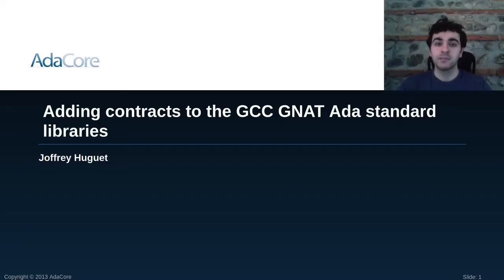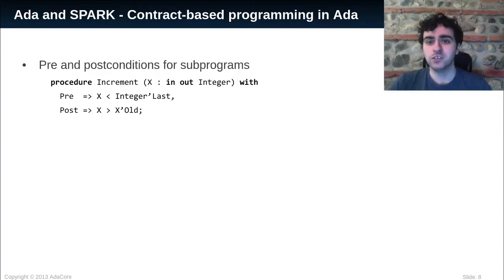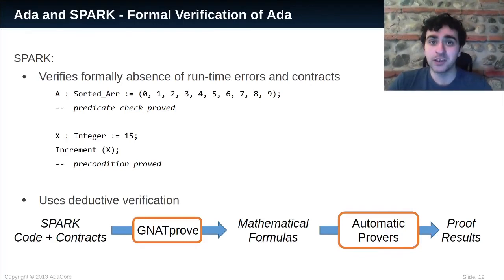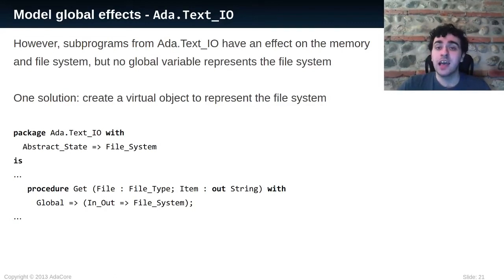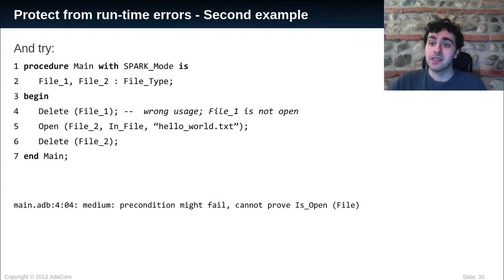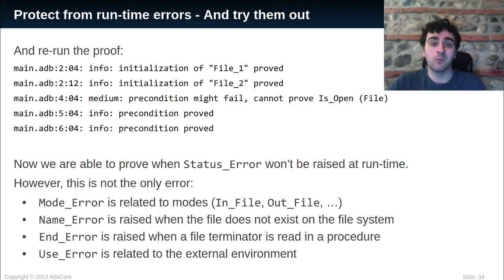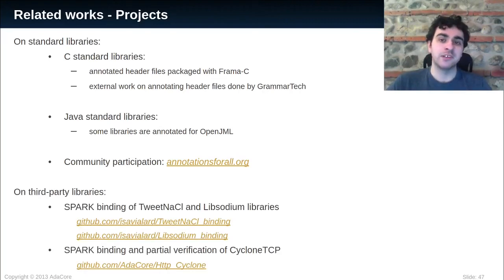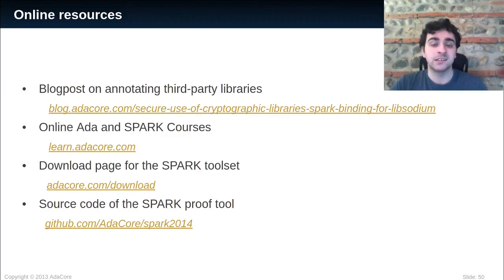FOSDEM 2021: Adding contracts to the Ada standard libraries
Video from FOSDEM 2021. Adding contracts to the GCC GNAT Ada standard libraries to strengthen analysis provided by formal verification tools